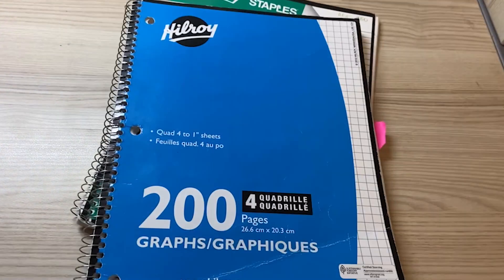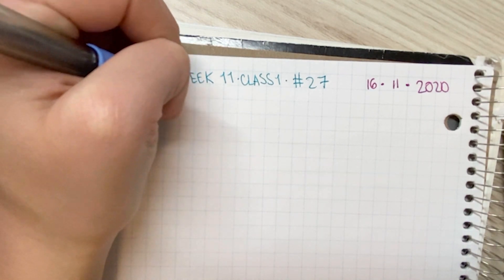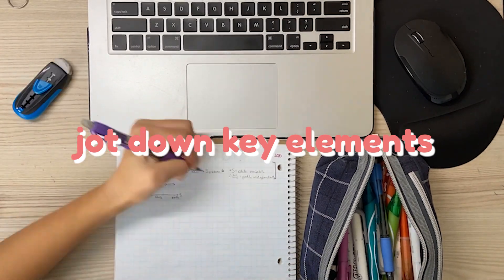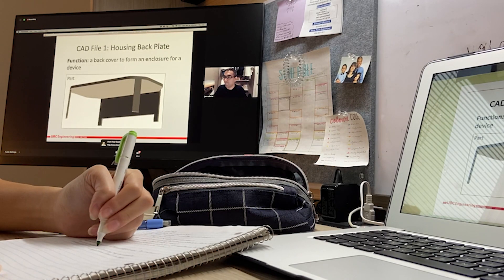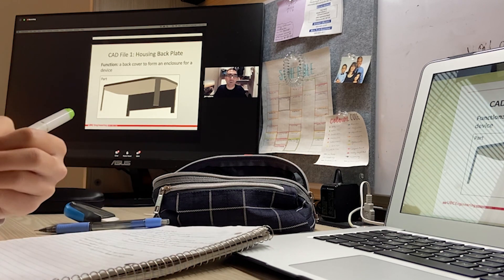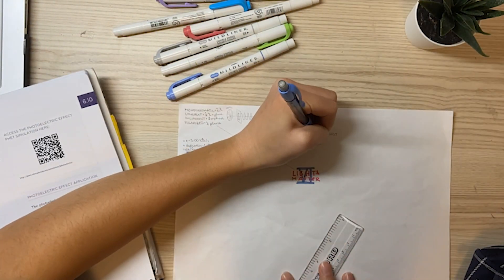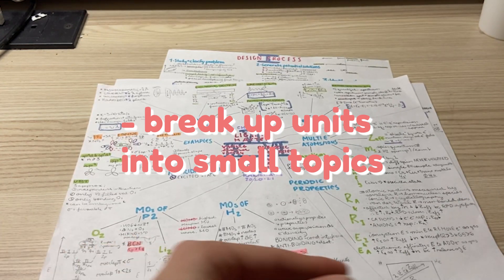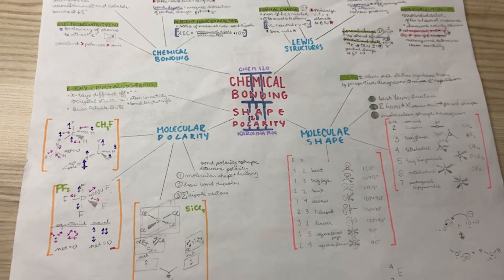How I Take Notes as an Engineering Student ☆ UBC Engineering Stories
Karolina, a first-year pre-biomedical engineering student, explains how she takes her notes on paper for class.